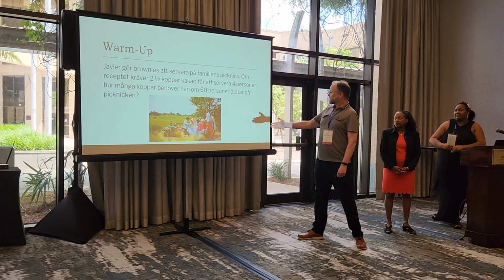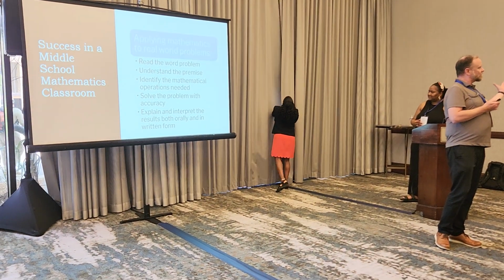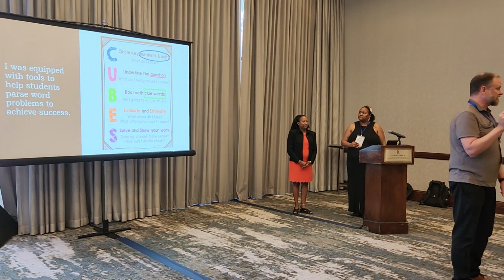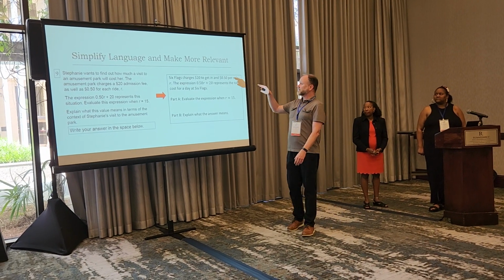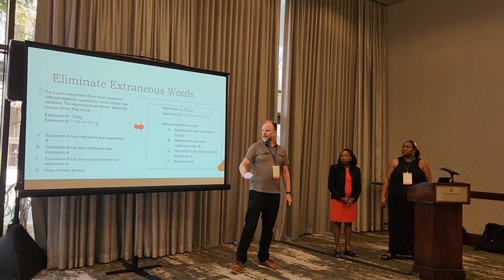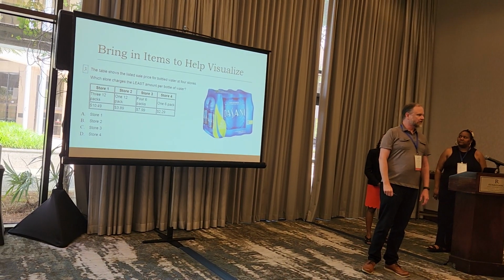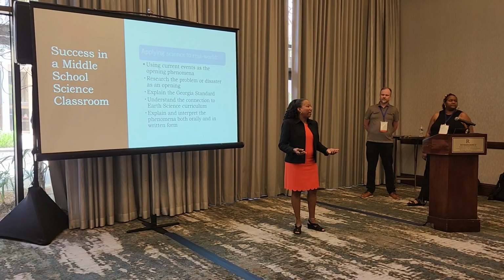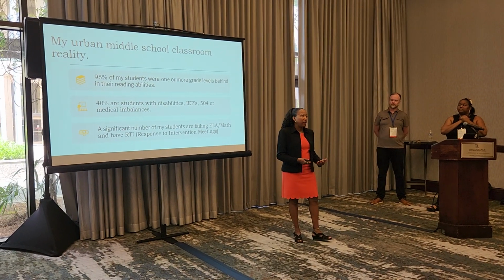How Teacher Leaders keep students engaged in the Science and Mathematics classrooms.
Engagement in the Science Classroom.
 Dr. V Spencer speaking at the SouthEasten Noyce Summit. June 2023.
with Scholar Jered Grisgby. Dr. Spencer is a Noyce Scholar and a graduate of Georgia State University, where she earned a Masters of Arts in Teaching in Science and Mathematics.